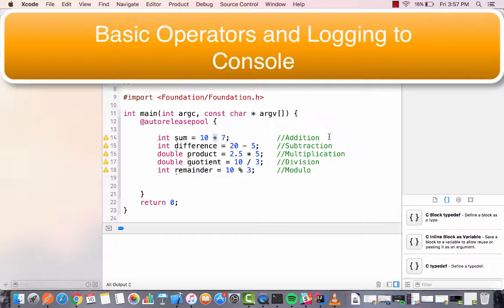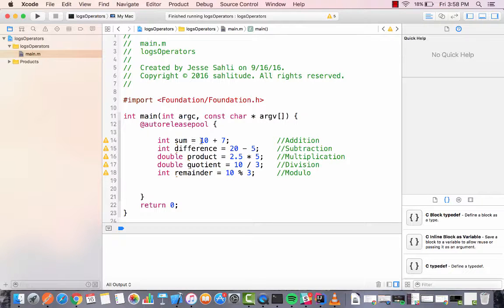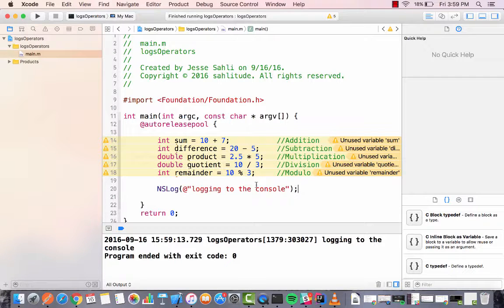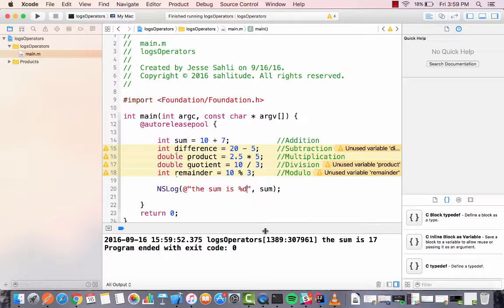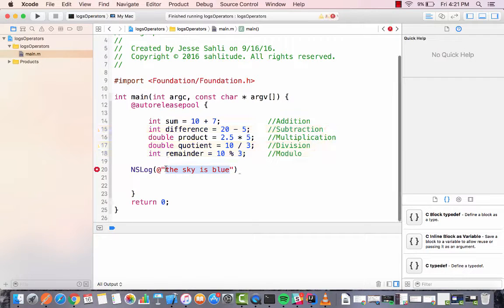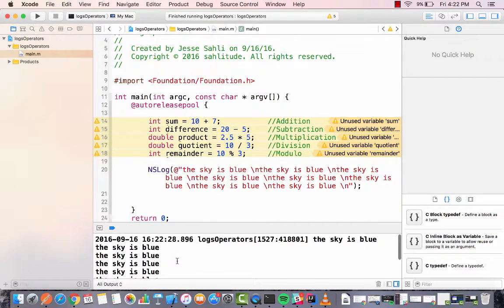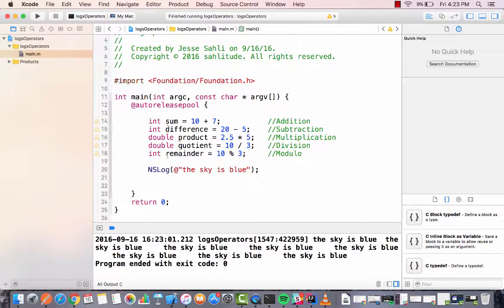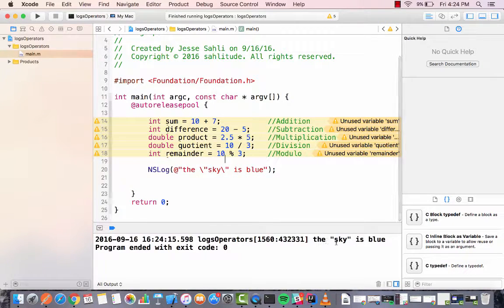Objective-C 4 BasicOperatorsAndLogging